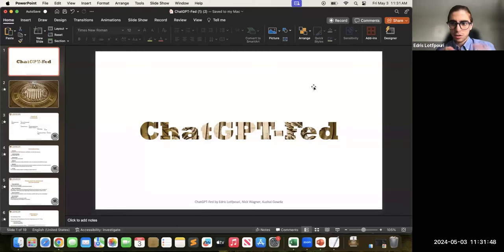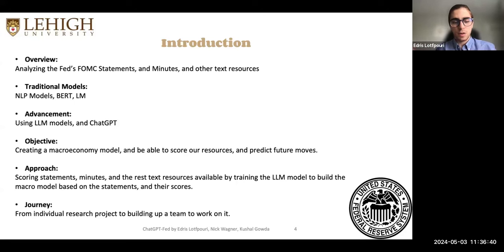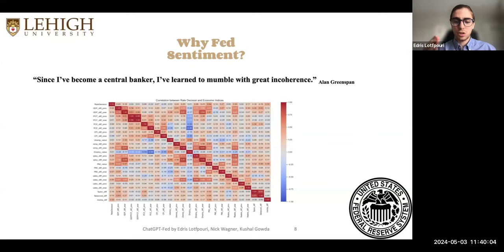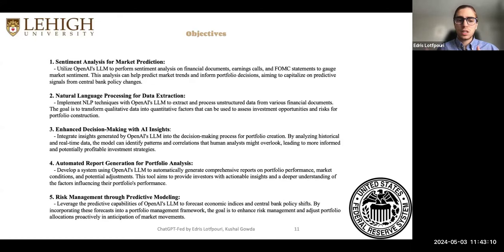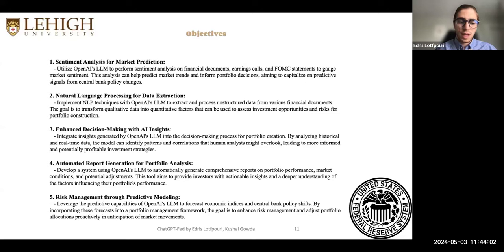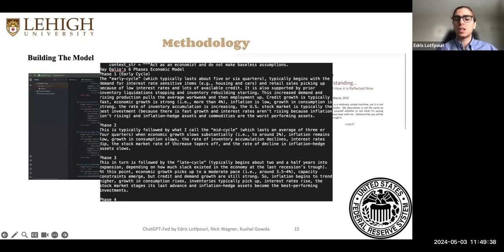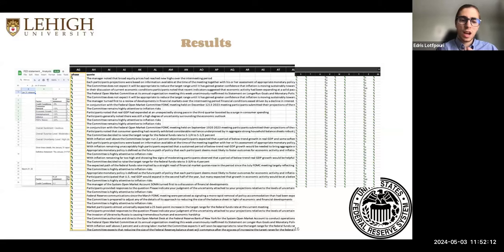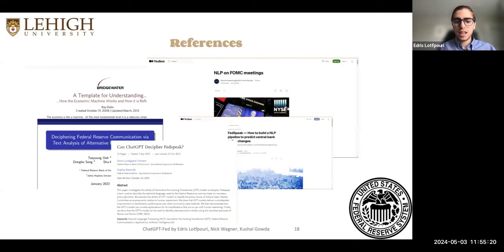Project#33: ChatGPT and Fed Master's in Financial Engineering / Quantitative Finance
The Lehigh MS in Financial Engineering program is a cutting-edge, 30 credit-hour program designed to provide students with a strong education in advanced finance and quantitative financial analysis tools using key concepts from financial theory, applied mathematics, and engineering. The curriculum is intended for career opportunities in areas such as Data Analysis, Risk Management, and Hedge Funds. Our campus is one of the most beautiful in the country. The location is ideal as well: the Lehigh Valley is conveniently located to Philadelphia (less than one hour), New York City (just over one hour).